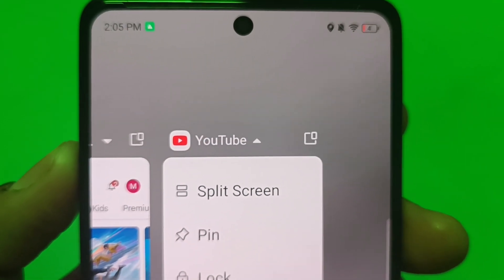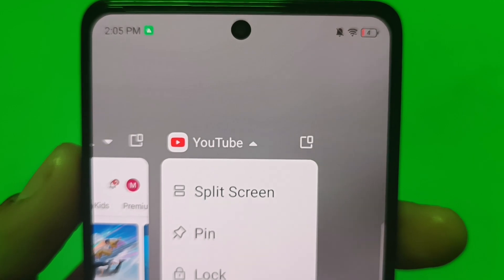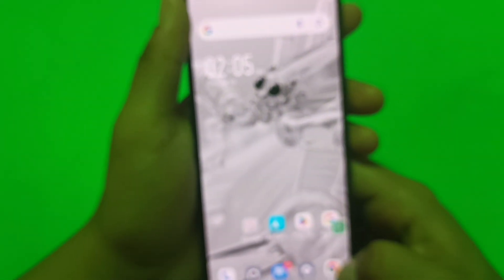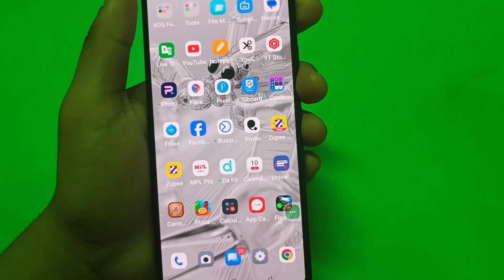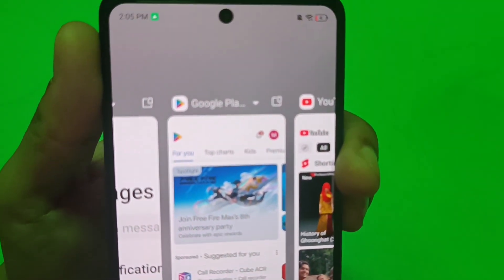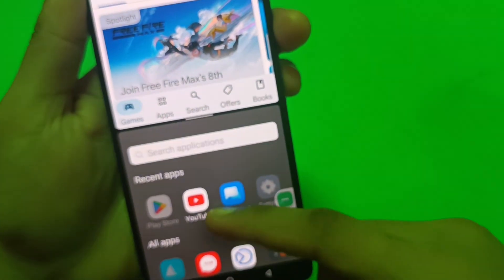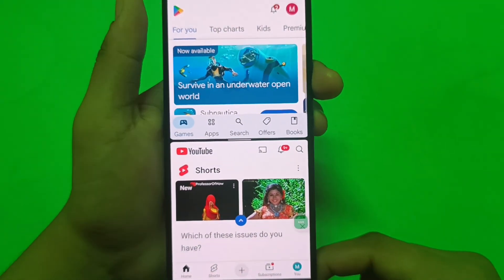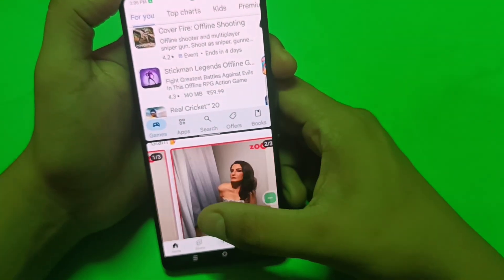Tecno Spark Go 2: How To Turn On Split Screen